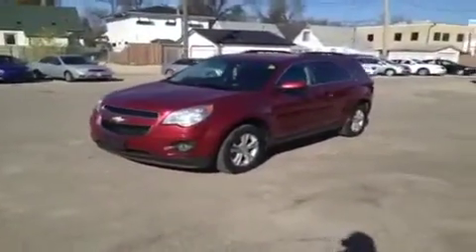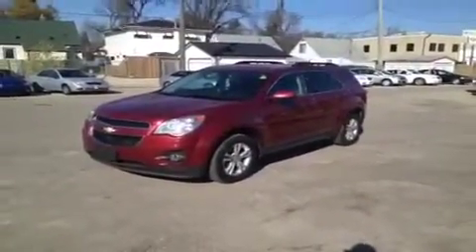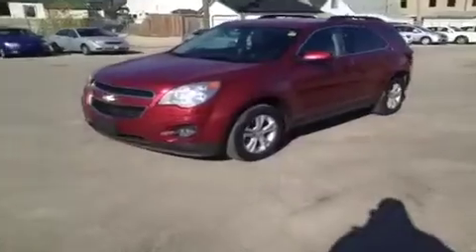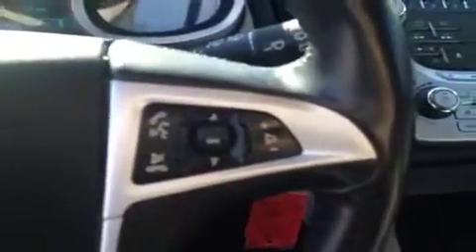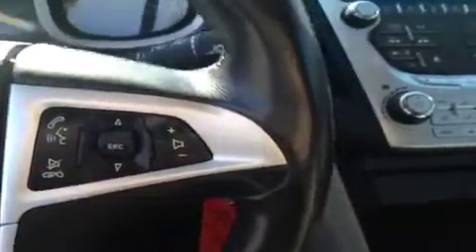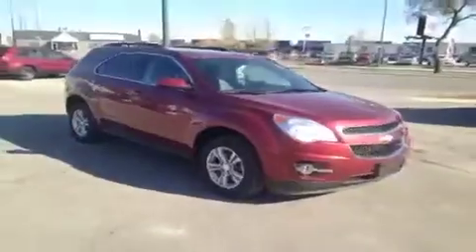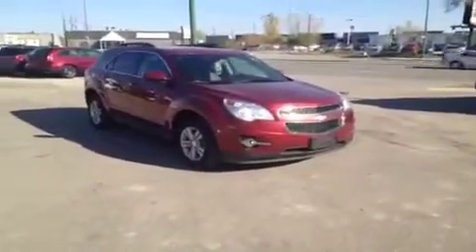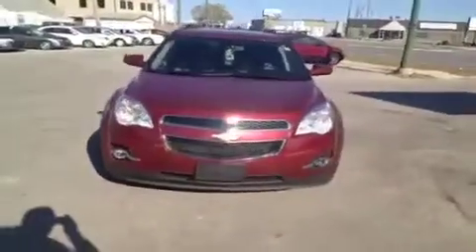2010 Chevrolet Equinox AWD 4dr 1LT 4 Door Sport Utility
RideTime is the auto dealership of choice for people with less-than-perfect credit. We provide innovative credit solutions, quality vehicles and outstanding customer service. At RideTime, we're committed to creating a positive experience for customers, even under the toughest circumstances.

Whether you want a new or a used car or simply need credit for the same; ask us and we'll get it for you! Our Goal being to simplify the entire buying / selling process for our customers, we offer the best car loans in the industry, with attractive rates and affordable premiums so that you don't have to wait long for your car.

This is a 2010 Chevrolet Equinox AWD 4dr 1LT 4 Door Sport Utility All Wheel Drive with 6-Speed A/T transmission Red[Cardinal Red Metallic] color and Jet Black/Light Titanium interior color.